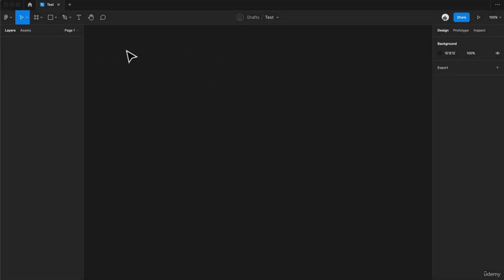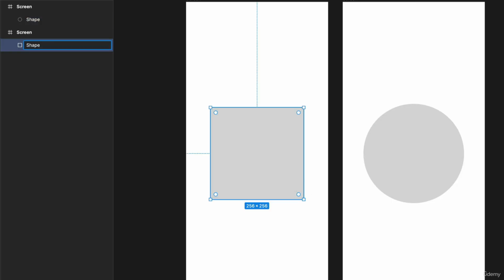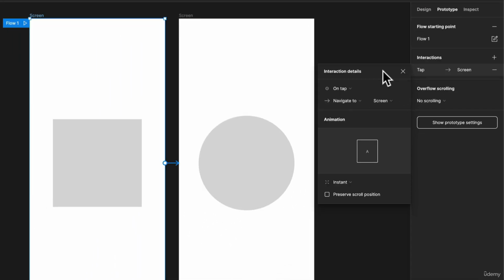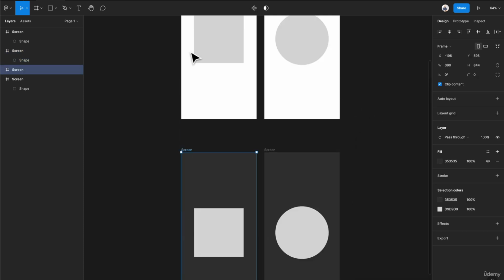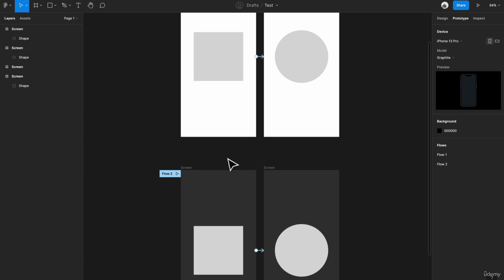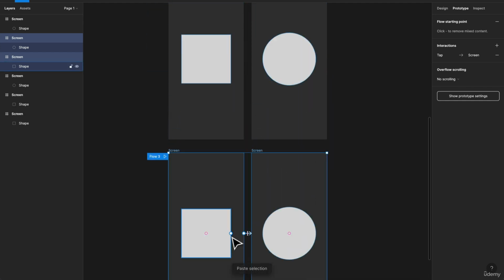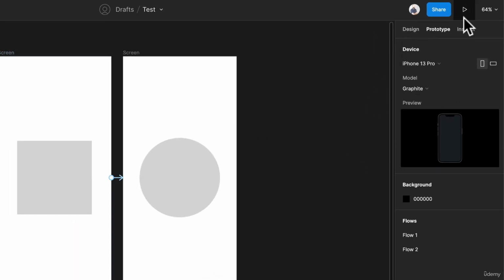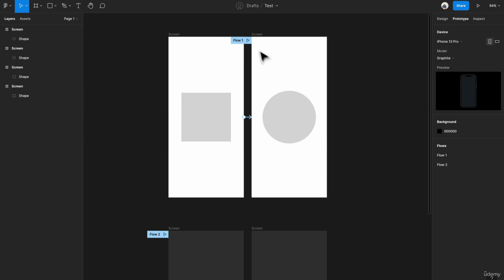79 Prototyping in Figma — Flows and Starting Points . UI & UX with Figma from Basic to Advanced.